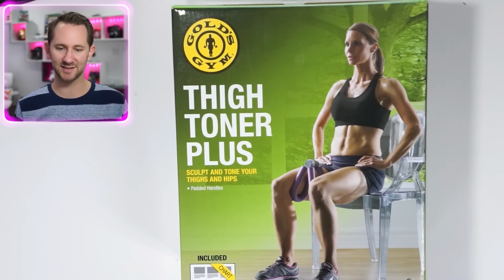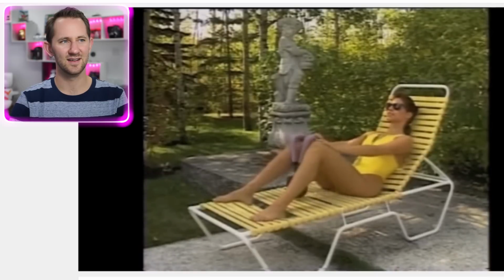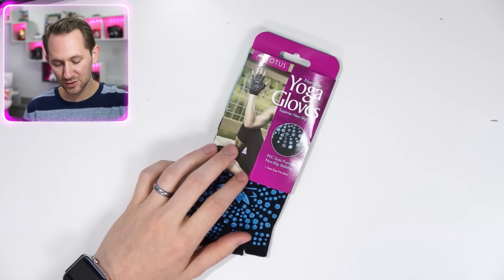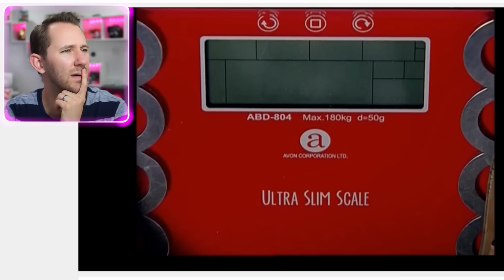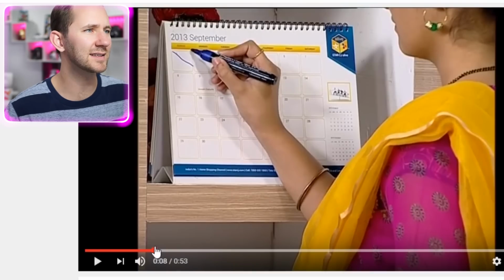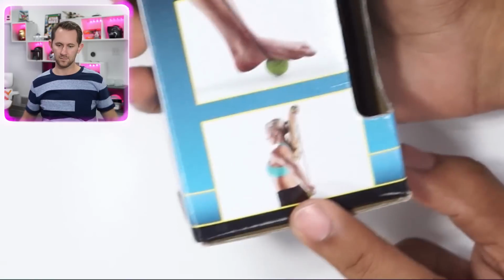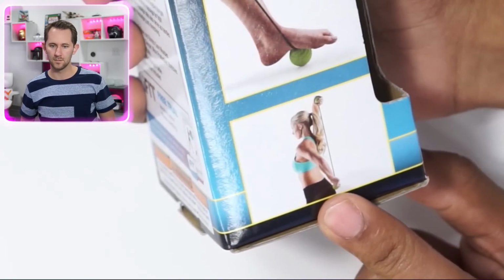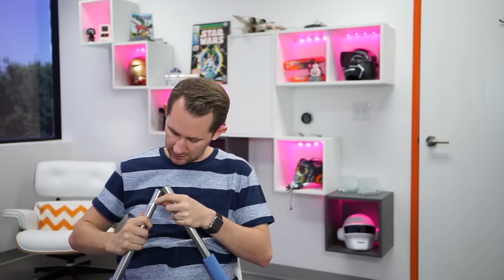5 Ridiculous Workout Products Put To The Test!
⬇️ FOLLOW ME ⬇️

Follow the daily life of Matthias and Amanda!

Want to work at Hi5 Studios? We are always looking for new talent!